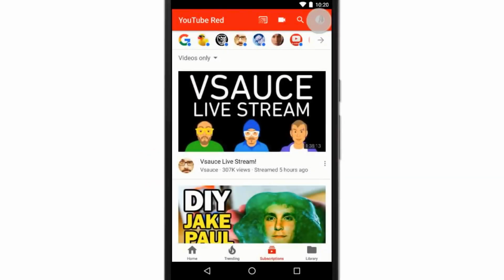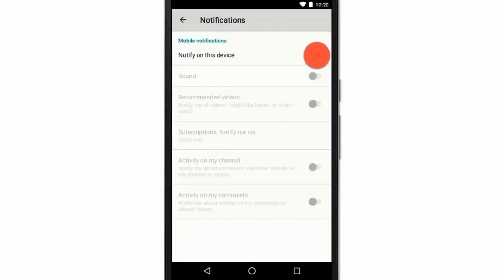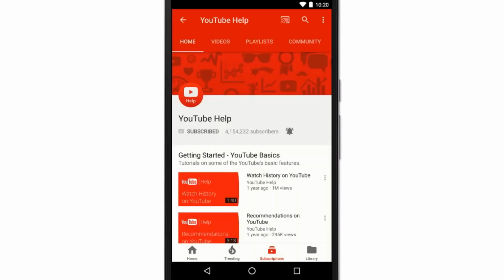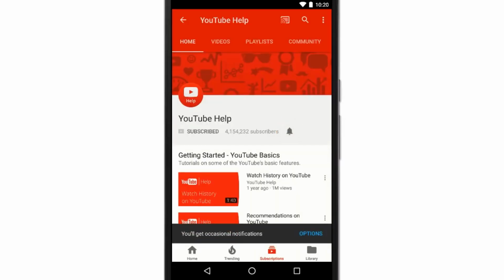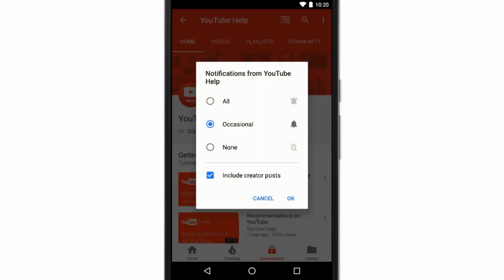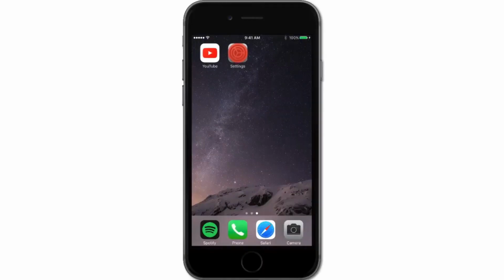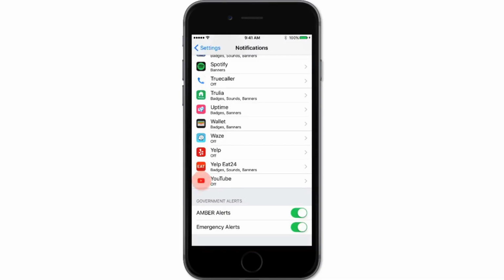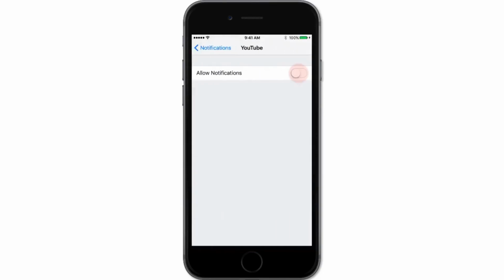YouTube Notifications Bell